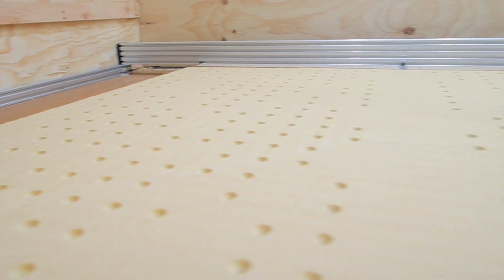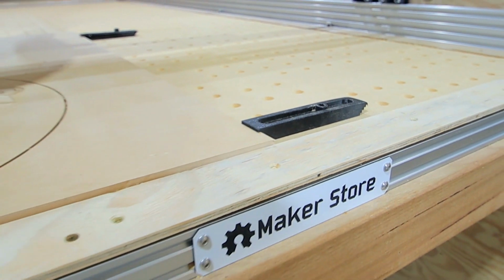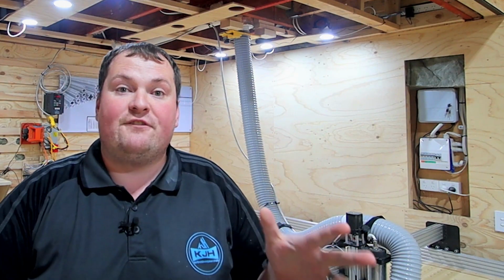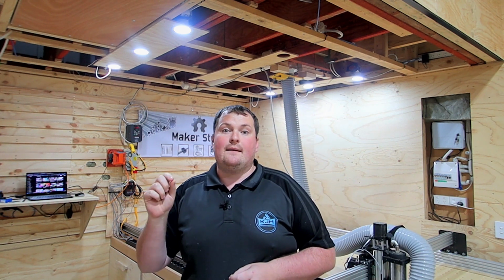Maker Of The Month Challenge: Make CNC Hold Down Table With DIY Vacuum Table | KJHWoodWorking.com.au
Join us for the Maker of the Month Challenge as we build the ultimate CNC hold down table with a DIY vacuum table. Elevate your woodworking skills with this comprehensive guide.

Maker of the Month Challenge. Make your Shop Great with the Ultimate CNC Hold Down Table, including a DIY Vacuum Table! Welcome to my latest video for the Maker of the Month Challenge, set by Drew from @wittworks and Travis from @ShopNation, where I show you how we made the ultimate CNC hold-down table.

If you want to take your woodworking game to the next level, this video is for you. This was a truly awesome project that we are so proud of, but it wouldn't have gotten done if we didn't get the motivation kick by the challenge! Be sure to ask any questions by leaving a comment!

Whether you're a beginner eager to dive into DIY epoxy and woodworking or someone who has been honing their craft for years, we've got you covered. At KJH Woodworking, we empower you to take your skills to the next level.

From basic woodworking techniques to advanced CNC work, 3D printing, and even laser engraving, we explore a wide range of woodworking disciplines. Our goal is to inspire and guide you in designing and creating amazing projects right from the comfort of your own home.

In each video, we share step-by-step instructions, insightful tips, and creative ideas to help unleash your inner woodworking pro. Our channel is a treasure trove of knowledge and inspiration, catering to beginners like you and seasoned woodworking enthusiasts. So why wait?

🔔Unlock Your Creativity with KJH Woodworking: Where Projects Come to Life and Skills Take Flight.

‌👉Tape Measure
👉‌Marking Pencil (Pica)
‌👉Marking Knife
‌👉Cutting Knife
‌👉Moisture Meter
‌👉Nail Punch Set
‌👉Sliding Bevel
‌👉Basic Combination Square

✅  About KJH Woodworking.

Do you love to watch woodworking projects come to life? Do you want to pick up a few extra skills, while being mildly entertained? Well, you are in the right place! Here at KJH Woodworking, we want to help you with the skills and knowledge to do woodworking, epoxy, and DIY projects yourself.

We even branch into 3D Printing and Laser Engraving! Whether be it for beginners, or experts, we can help take your skills to the next level. And best of all, we have a heap of fun doing what we love, with the people we love. We show you how to design and create, from the comfort of your home!